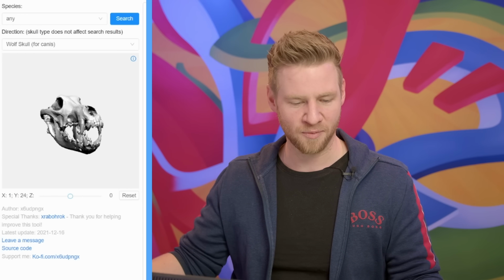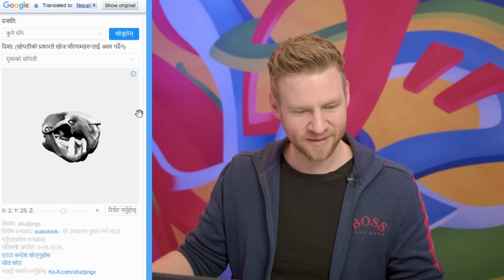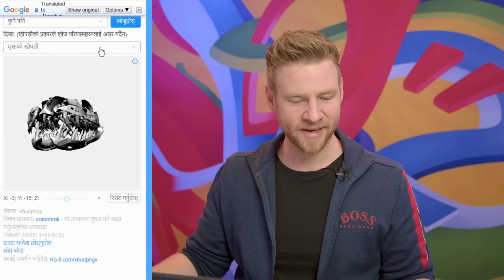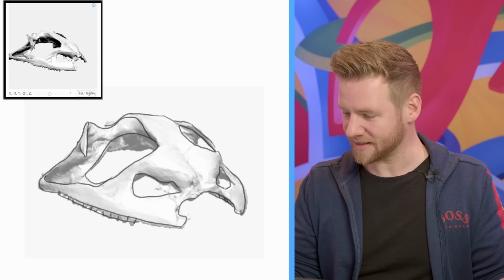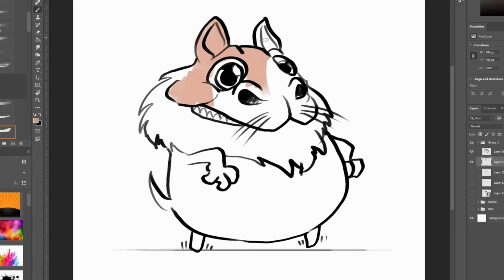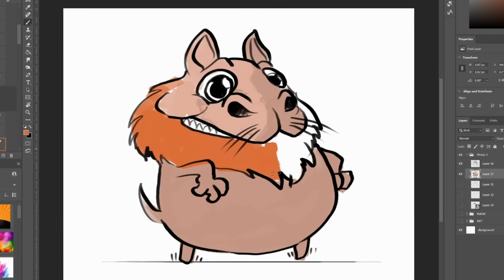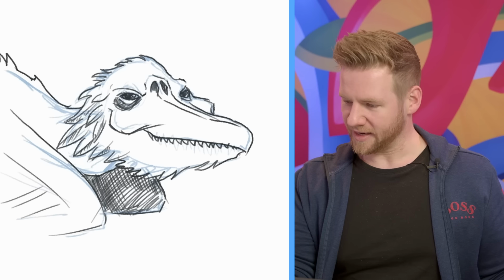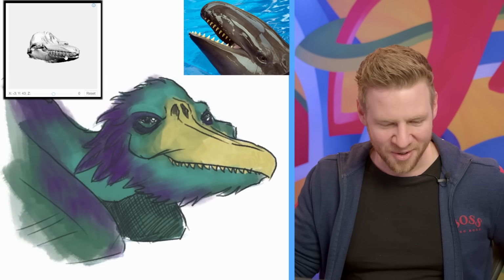Drawing INSANE creatures from mystery SKULLS!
Get $200 worth of PRO art supplies for only $99! Jazza's Pro Sketch Pack is only available for 2 more weeks, don't miss out!! (Now available with split payments!)
JAZZA'S OFFICIAL SOCIALS! - Follow/Sub ↴